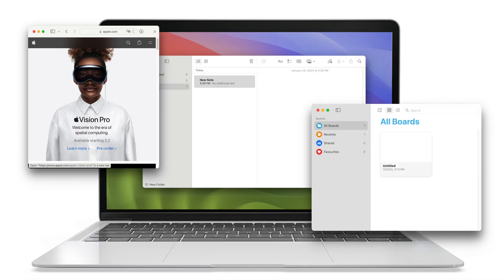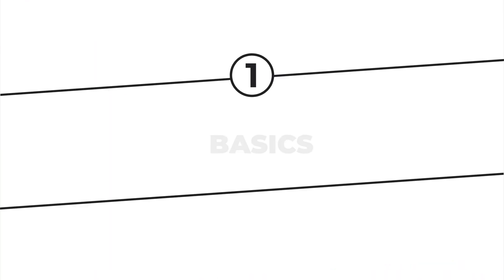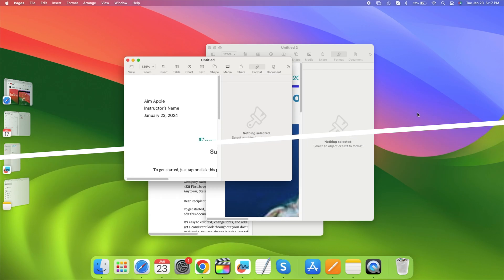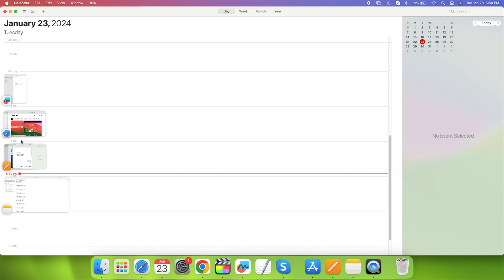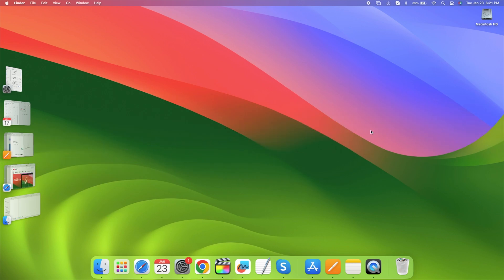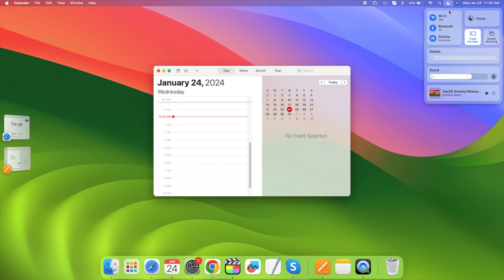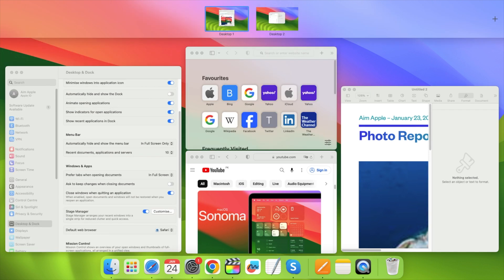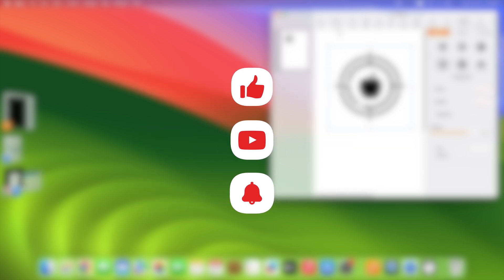Stage Manager: Master Multi-Tasking on you Mac | Productivity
In-depth guide on: 'Stage Manager: Master Multi-Tasking on Your Mac | Productivity - Window Management Tool.' Learn how to use Stage Manager effectively and elevate your workflow with our step-by-step tutorial.

00:00 -What is the Stage Manager?
00:34 -Basics
01:02 -All Windows Present
01:24 -Optional Left Side List
01:37 -One At a Time Setting
02:02 -Works With Mission Control
02:35 -Switch On and Off
03:05 -Is Stage Manager For You?